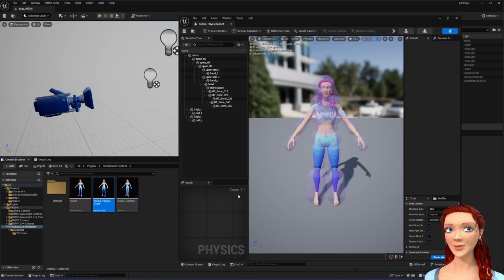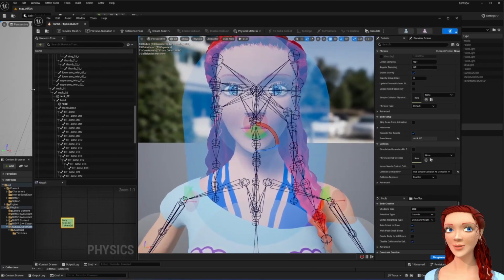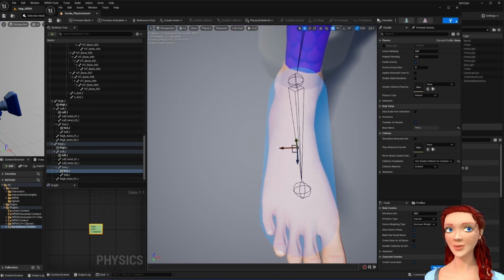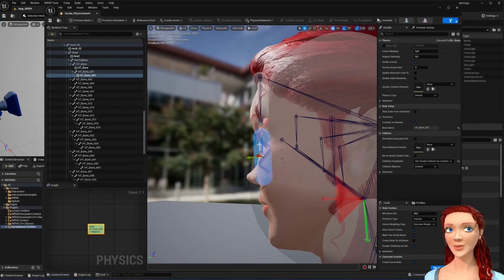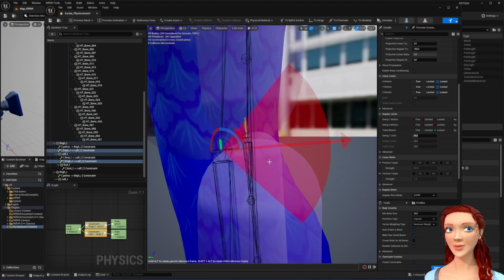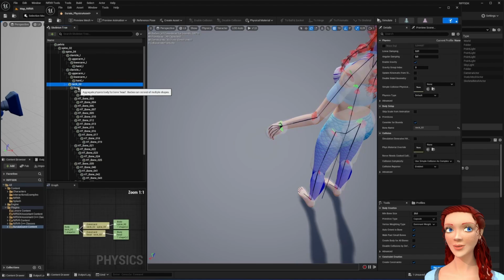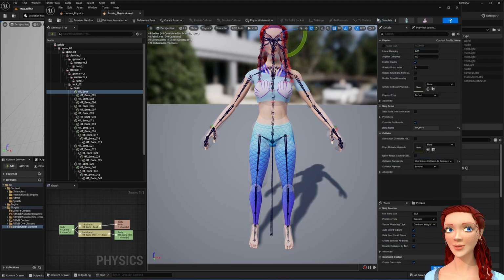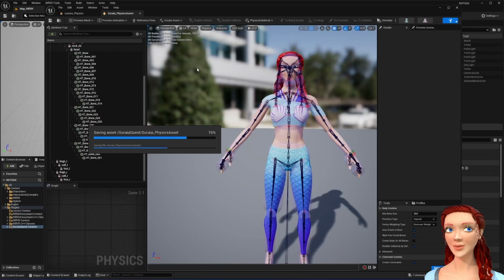Getting Started for Riff XR Avatar Mod Creation: Making the Physics Asset (updated version)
*So in the old video I forgot a step. This version is complete.*

Hey hey,

Welcome to part 4 of the Riff XR Avatar Creation series!

Last video we imported our avatar into the Riff XR SDK project and set up the materials and such. Now it is time to start working on our avatar her Physics asset. This makes it so it's easier to have good physics for our avatar and also add things like hair physics.